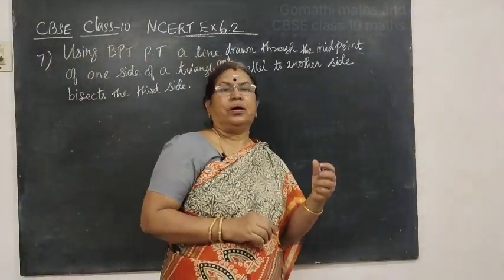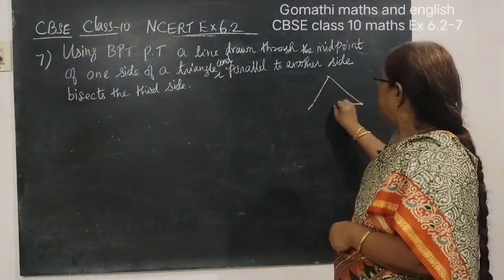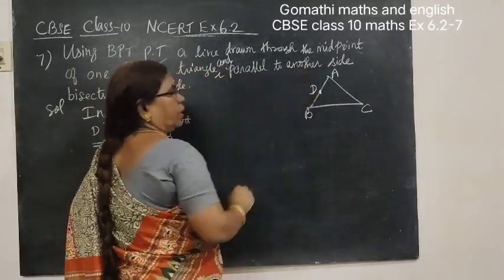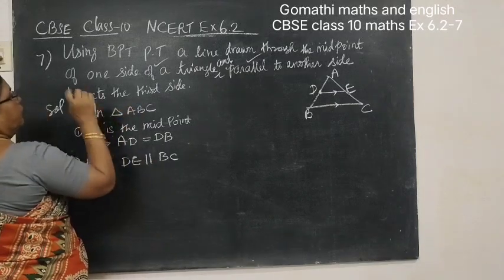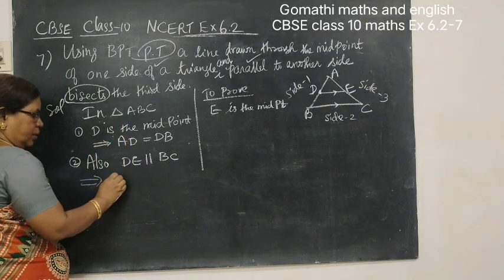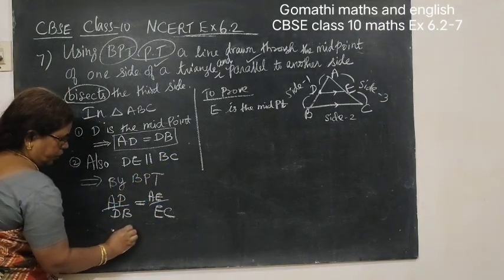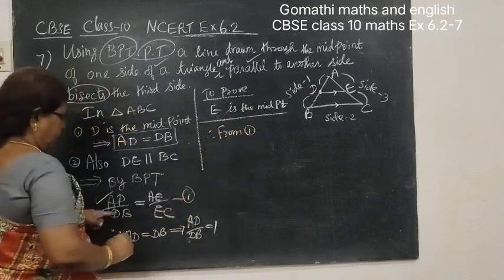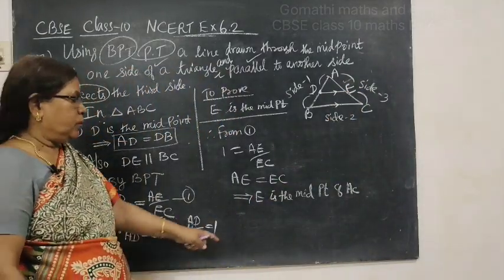CBSE class 10 maths NCERT exercise 6.2 question 7 Basic proportionality thm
CBSE class 10 maths NCERT exercise 6.2 question 7 @Gomathidharmarajan